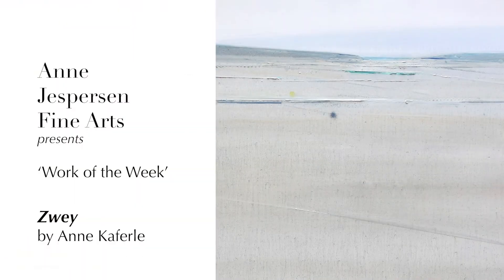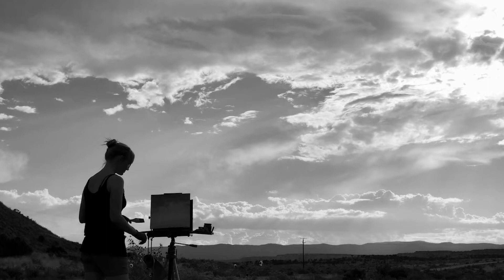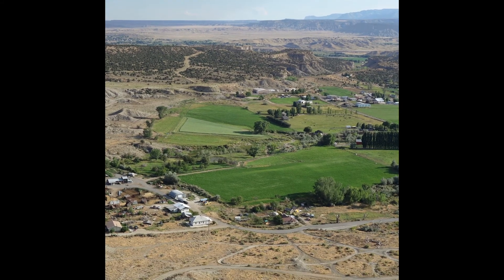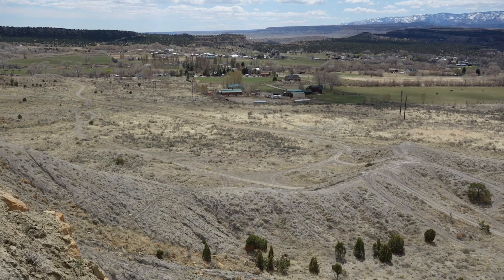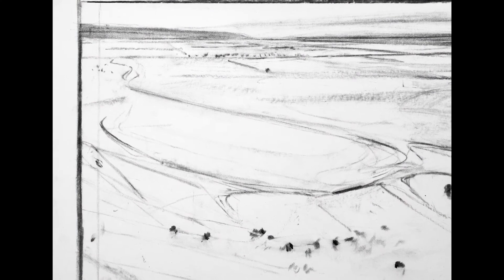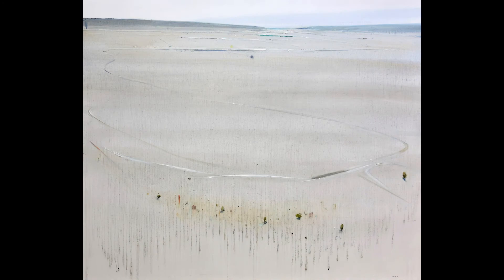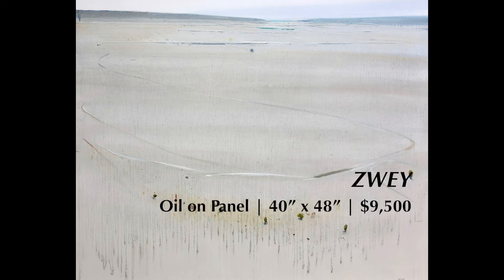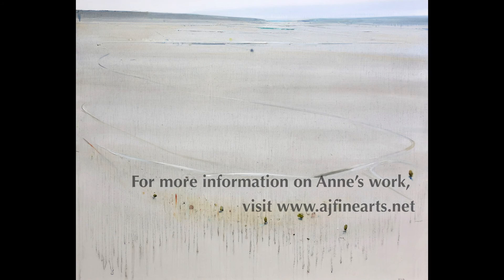AJFA Presents Work of the Week with Anne Kaferle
Artist Anne Kaferle gives insight into her artistic process and the inspiration behind her work, Zwey.